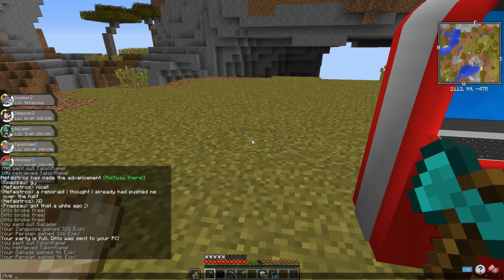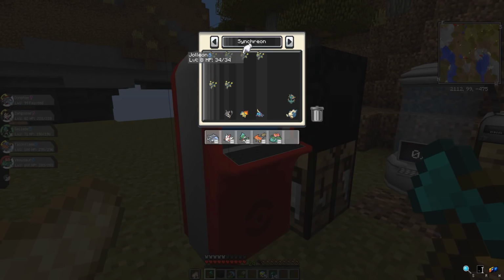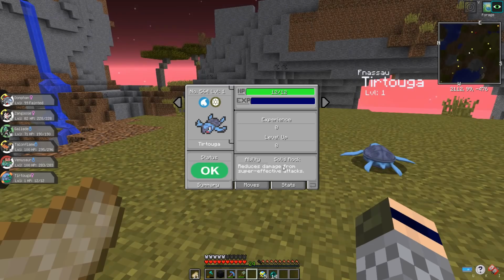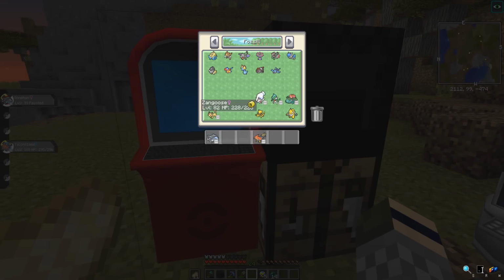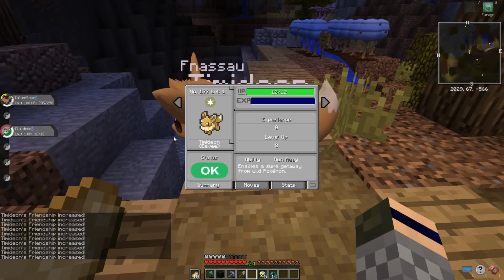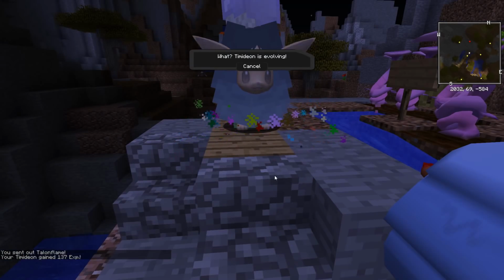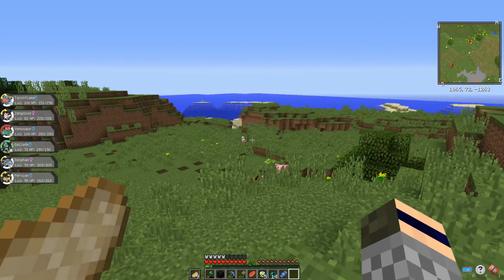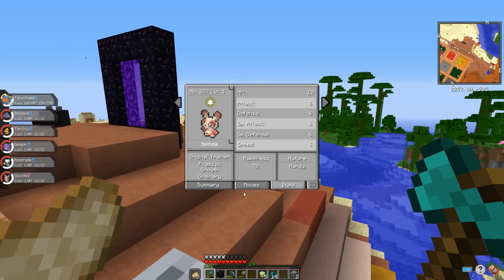Pixelmon: Let's Go! - The Unfortunate Podcast [Episode 80]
Welcome to Pixelmon: Let's Go! On this invite-only server, we'll have fun and raise our pokémon to be the best there ever were. Please join us in this adventure were we build, train and explore the wide expanses of the Pixelmon universe. Bear in mind that most of us do not have the most experience with Pokémon or Pixelmon, so we might not always make the smartest choice. Please take it easy on us as you follow our journey!